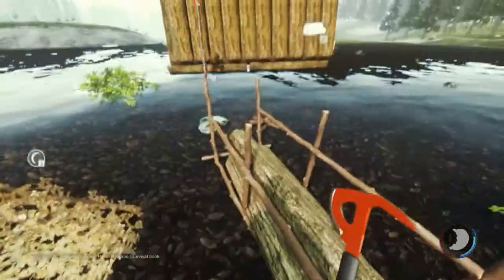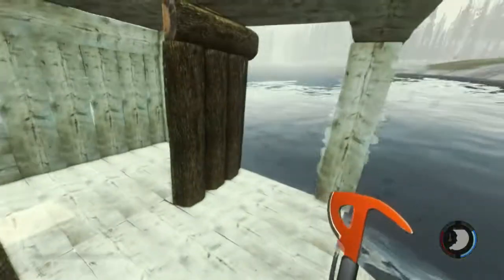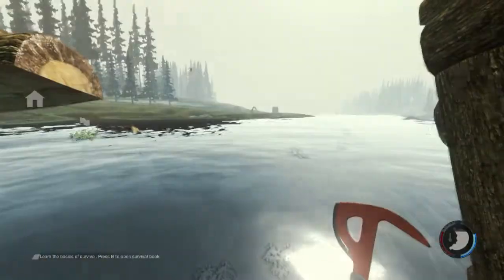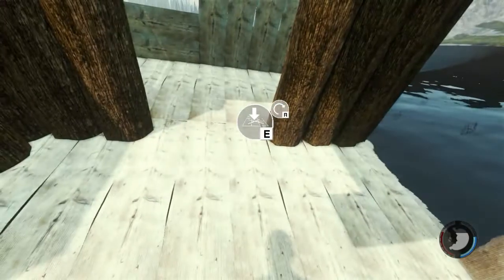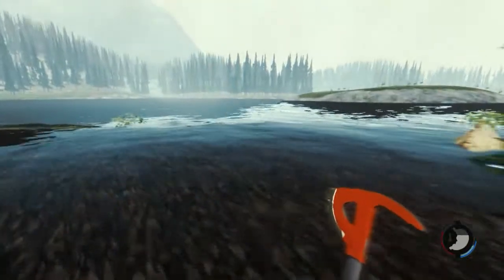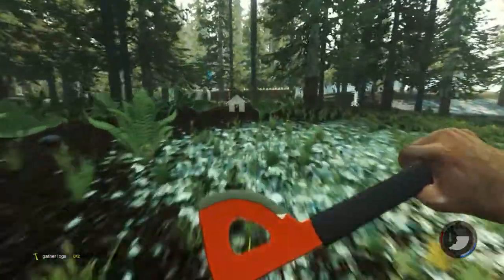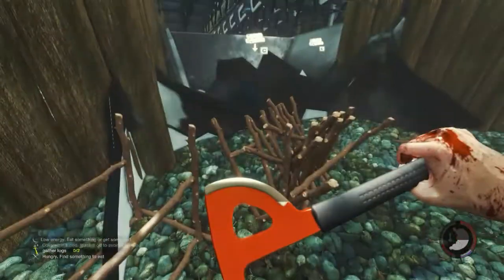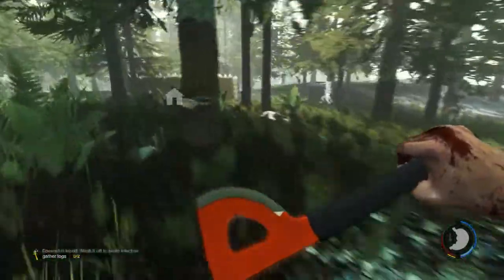The Forest #4 - House boats, Rafts and Dissapointments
Hey what's up guys? On this episode i finish up making the house boat, as stated in Episode #2... It took a lot less logs than expected, and the outcome was also a lot less than expected... mostly i'm pretty dissapointed at this, hope the next versions brings some improvements to this :)

Hope you like my video, feel free to hit me up in the comments if you try this out and find something new :D

Get games at amazingly cheap prices!